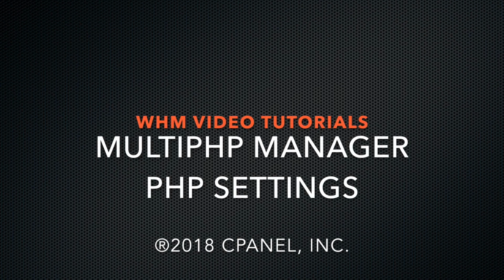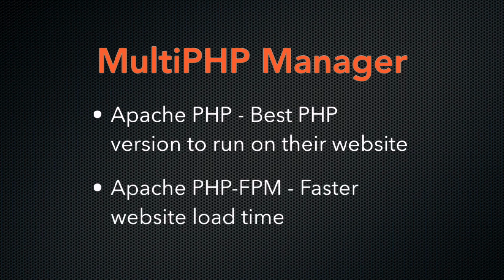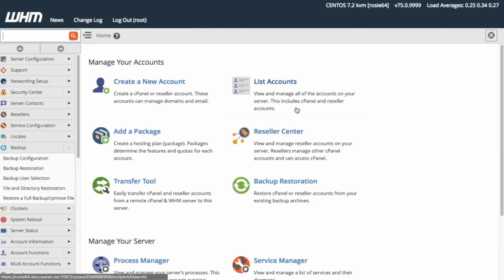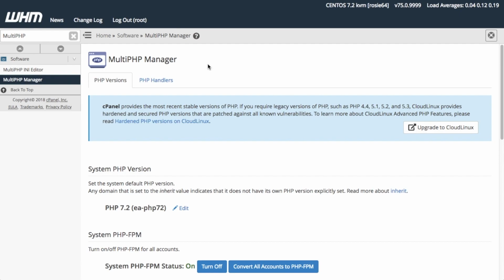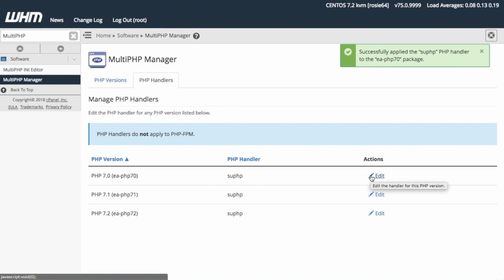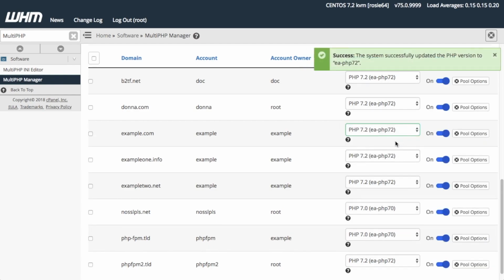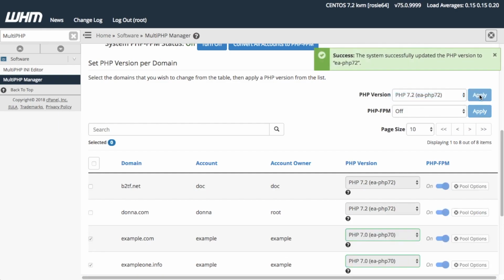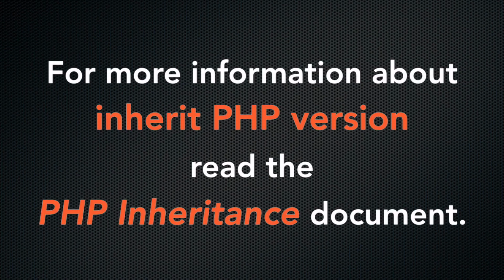WHM Tutorials - MultiPHP Manager